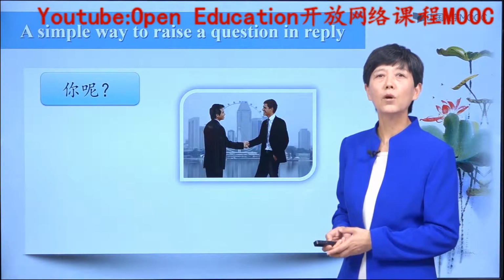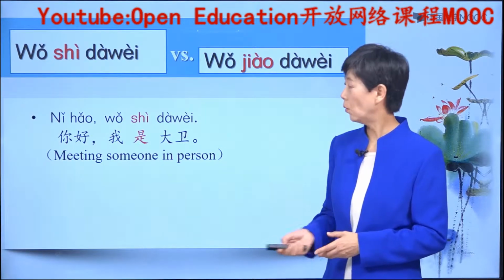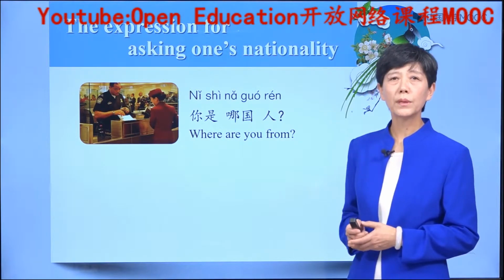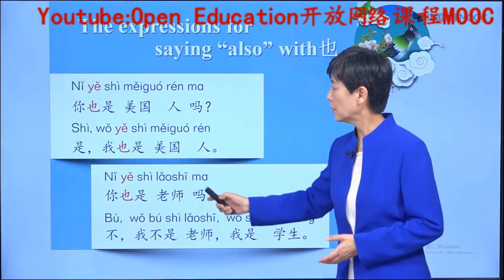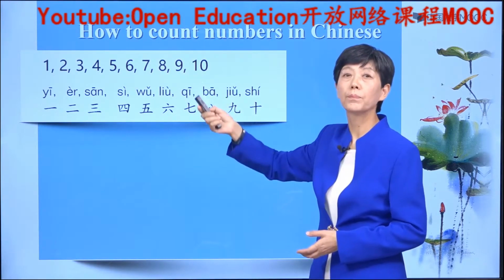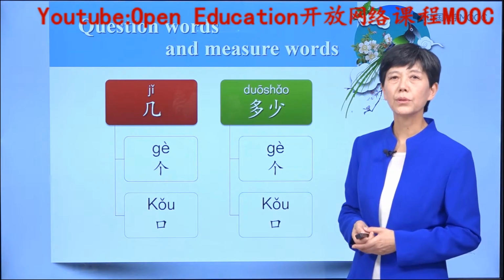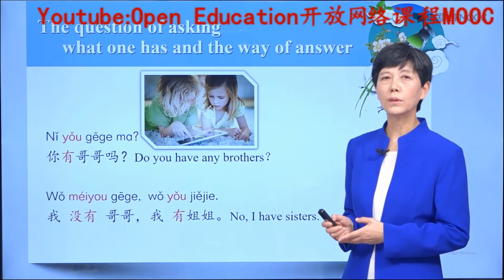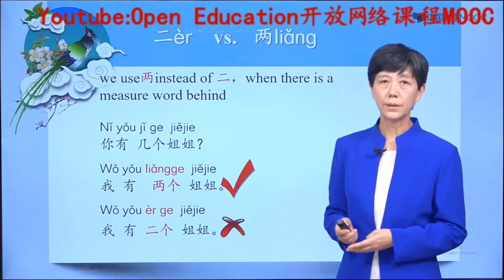CHINESE FOR BEGINNER：Lesson 2 Phonetics and Grammar （2）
Please pay attention to our channel.
Please forward and share！
This course, lectured solely in English, is applicable to the very beginners in Chinese learning and those who are keen on teaching Chinese as a second language.The course is composed of four correlated sections: the Spoken Chinese, the Chinese Phonetics and Grammar, the Interesting Chinese Characters, and the Chinese Culture Chats. By studying this course, the learners may expect to master around 150 most frequently used words and expressions, and to conduct daily conversations around the topics like greeting and introduction, family and nationality, interests and hobbies, date and time, locations and transportation, food and health, etc., and acquire some preliminary knowledge of the Chinese characters and the contemporary Chinese culture.